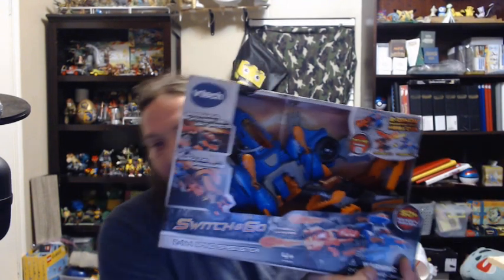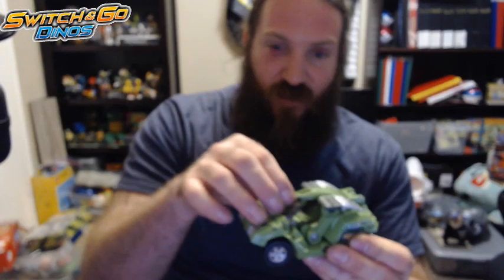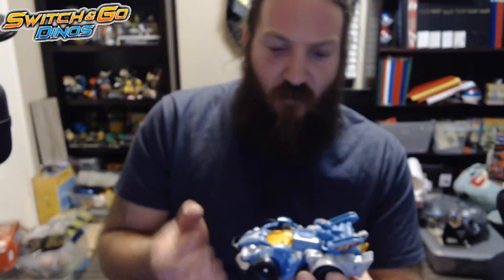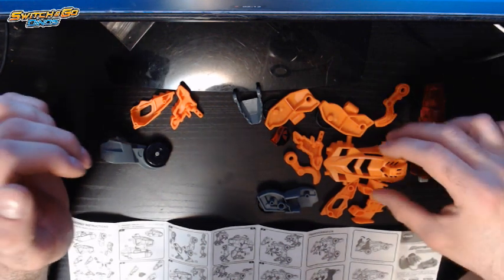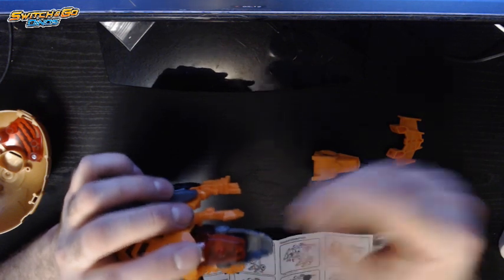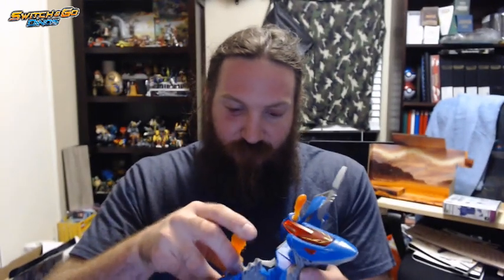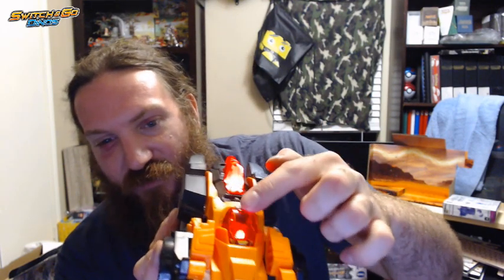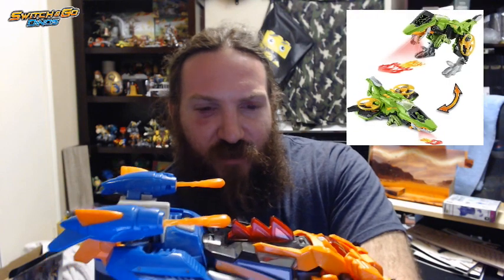Kid's first transformer! Vtech Switch & Go review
howdy everyone. today we are taking a look at a few transforming toys from Vtech.